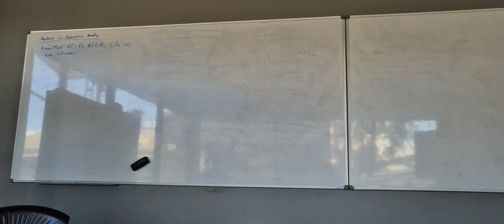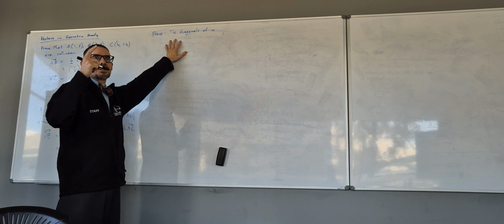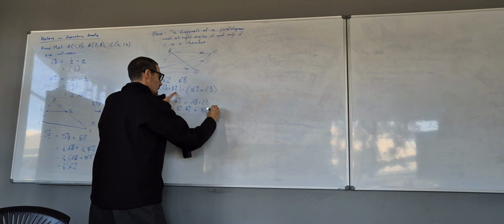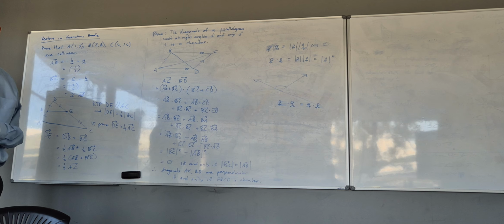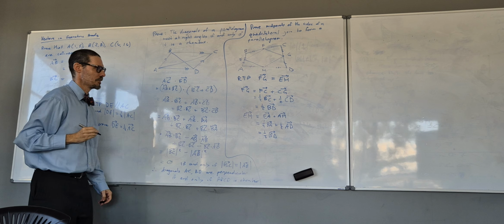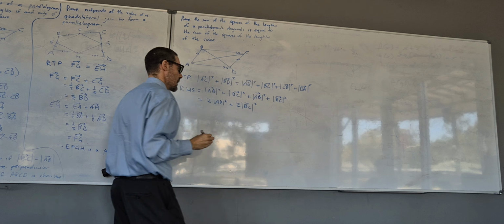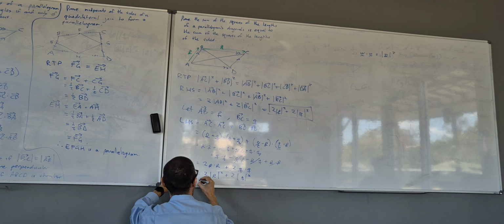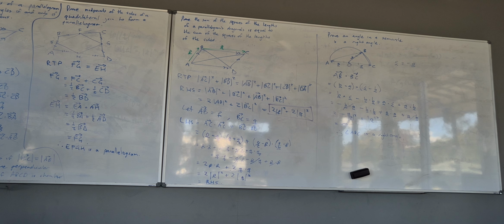Vector proof 4: Angle in a semicircle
Use vector methods to prove an angle in a semicircle is a right angle.